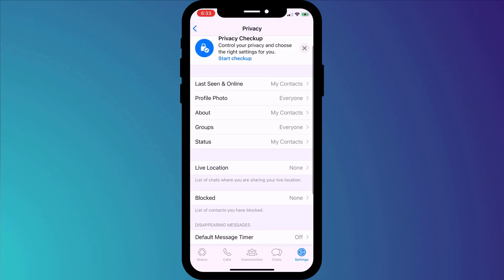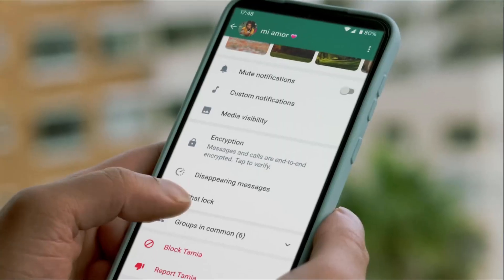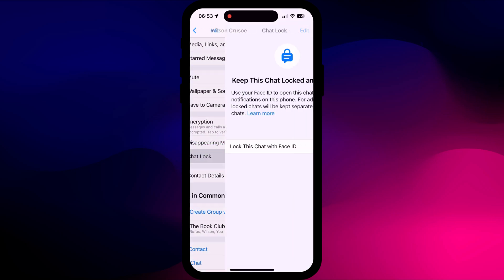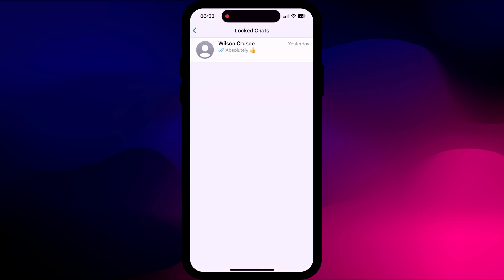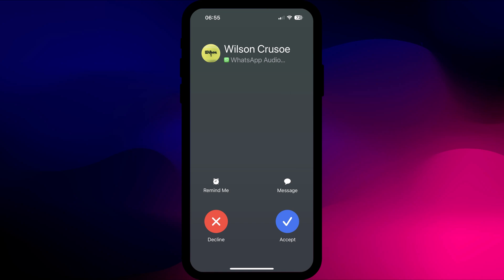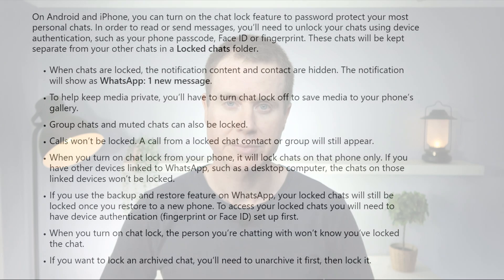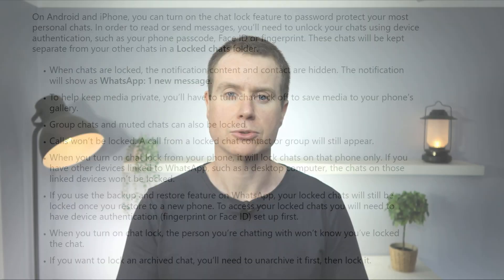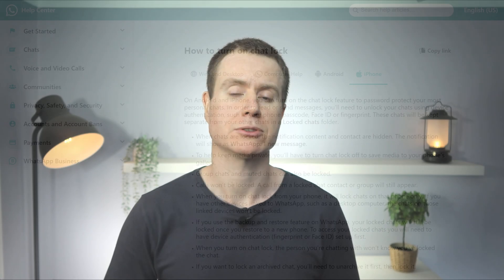CHAT LOCK - How To Lock Individual WhatsApp Messages on iPhone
WhatsApp now lets you lock individual chat sessions for both one-to-one and group chats sessions. This video demonstrates how to enable chat lock..